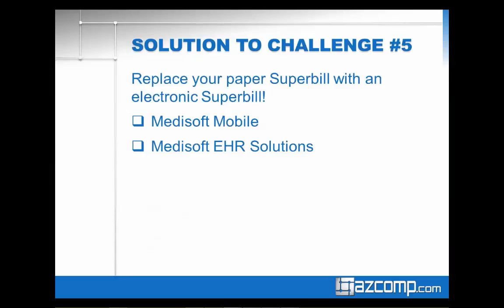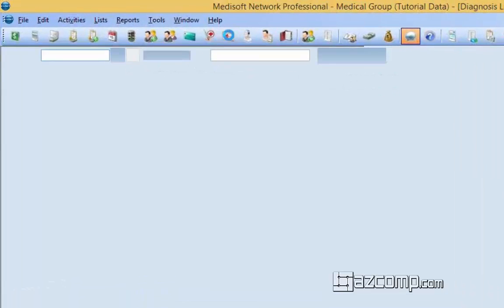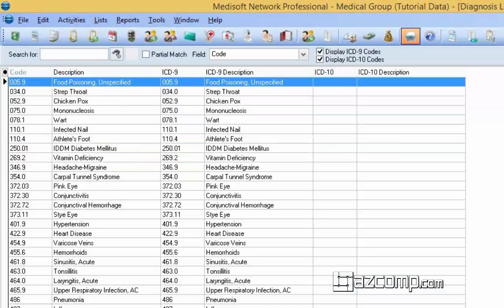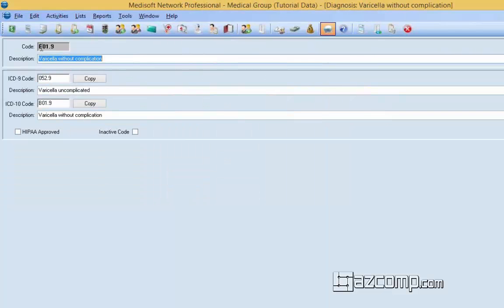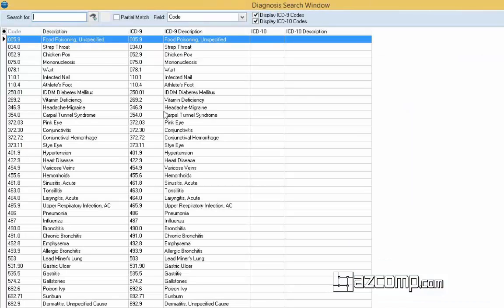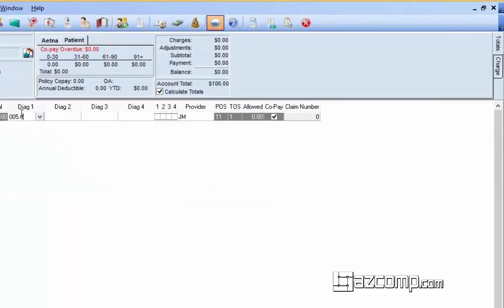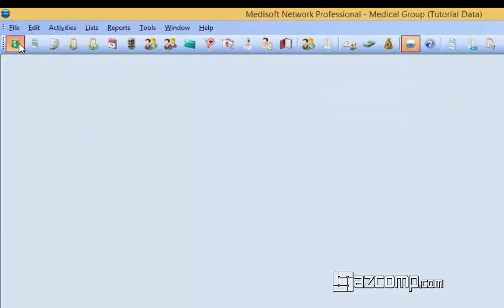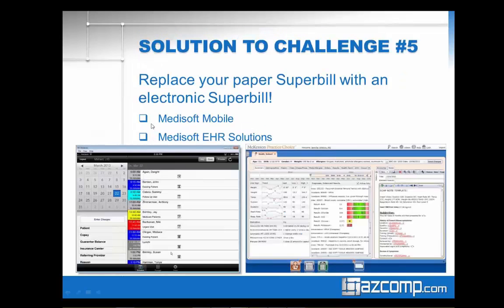ICD 10 Challenges And Medisoft Solutions Webinar (Video 3 - Demo of Medisoft ICD10 Features)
ICD-10 Challenges and Medisoft Solutions Webinar (Video 3).  For ICD-10 training and to get your ICD-10 ready versions of Medisoft and Lytec, or give us a call at .

The ICD-10 Challenges and Medisoft Solutions Webinar is broken up into 3 videos here. The three combined covers how with the introduction to ICD-10 into coding and billing, there are 5 major challenges that you will have. These 5 challenges are introduced and then we show how the new ICD-10 features solves those problems. Then we cover in detail how to use each of these features in Medisoft.

In part 3 of this webinar, we get into Medisoft and show you how to use all of these ICD-10 features.  It's a demonstration of how to use the program! Get your Medisoft ICD-10 training, and tips and tricks.